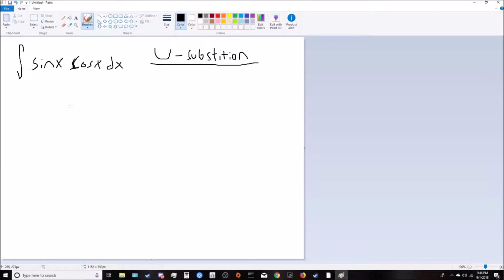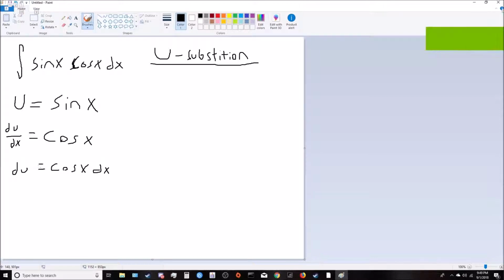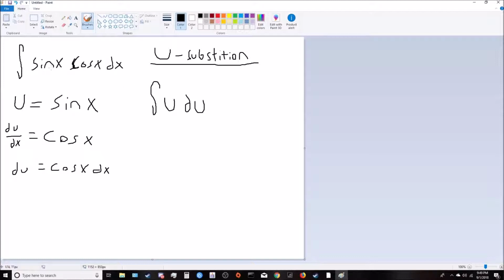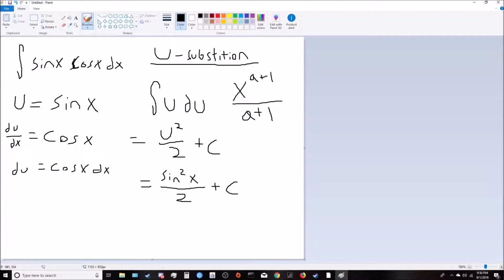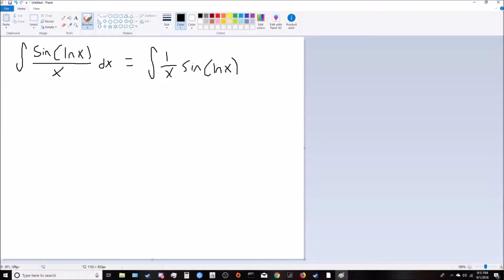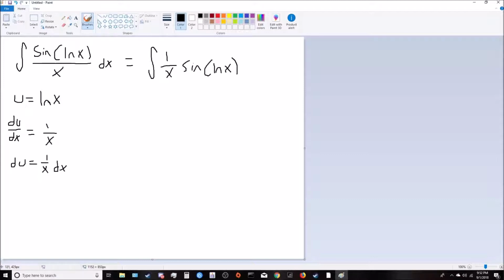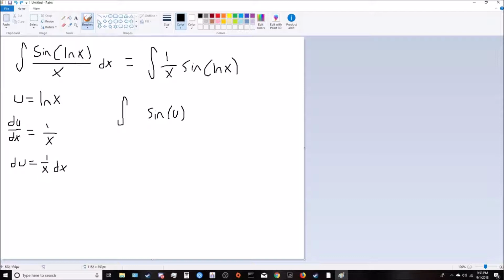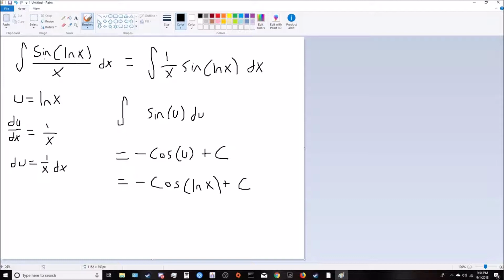Introduction to U-Substitution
Quick rundown of U-substitution with example problems